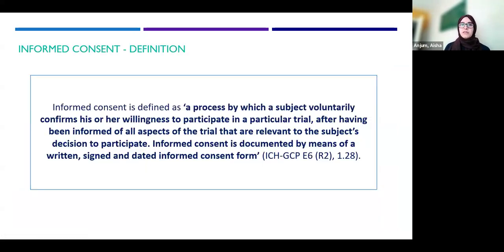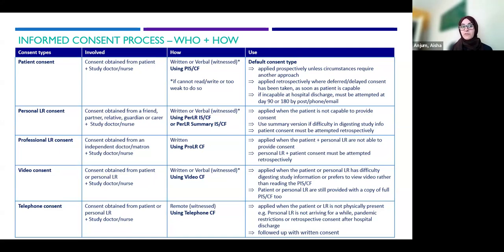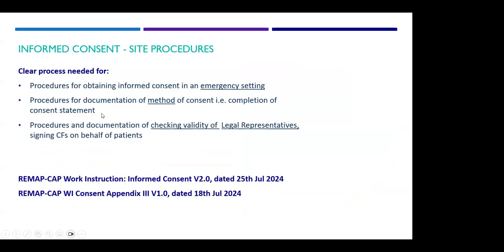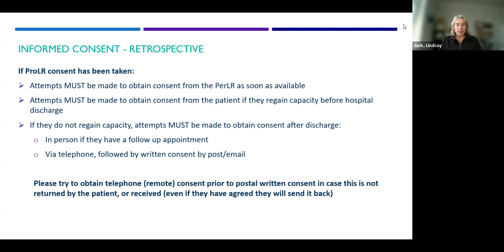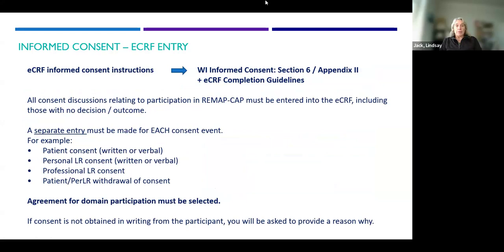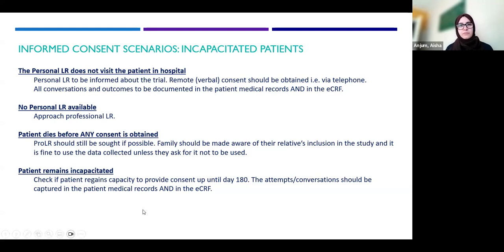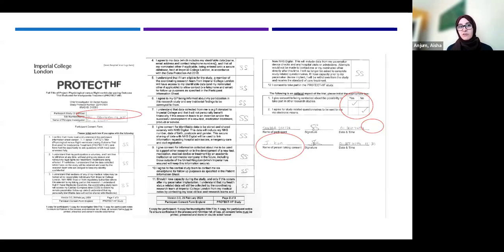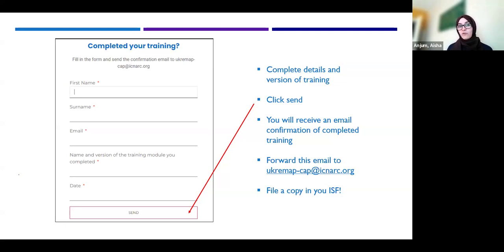REMAP CAP Adults Q&A Consent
REMAP CAP Adults Q&A Consent Webinar